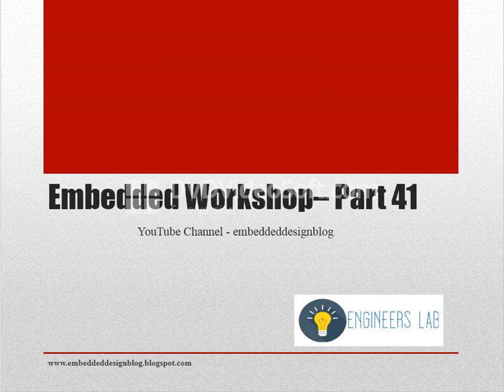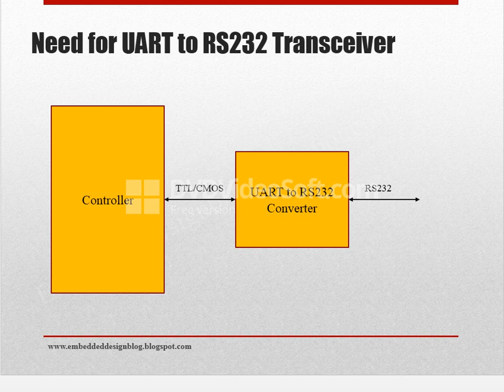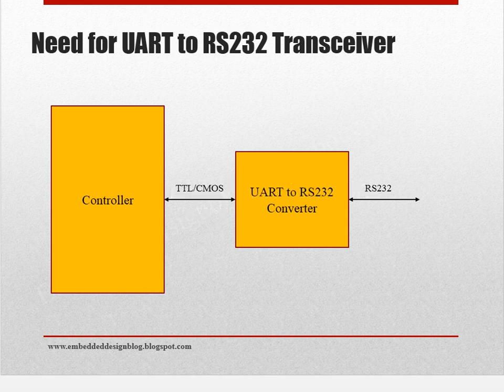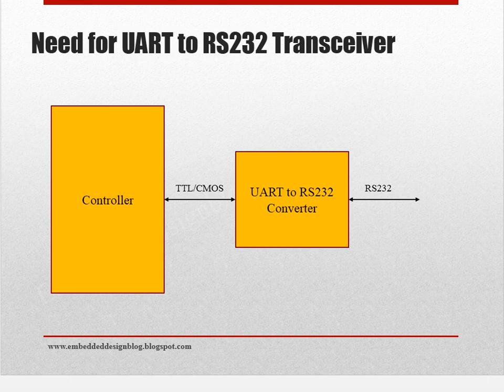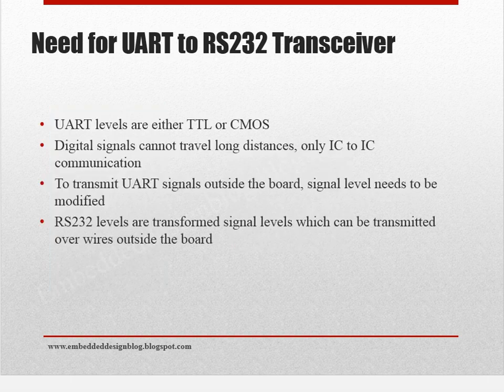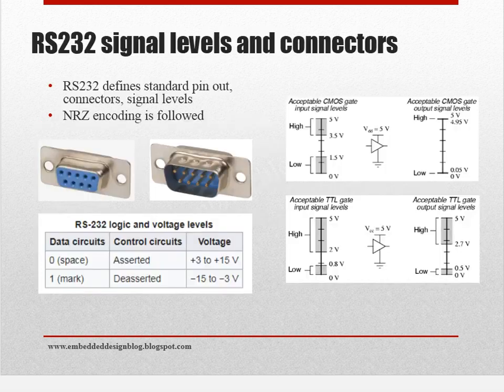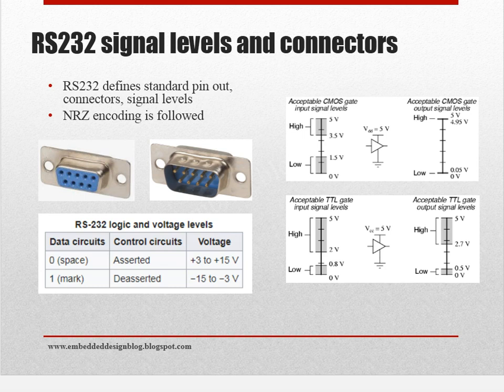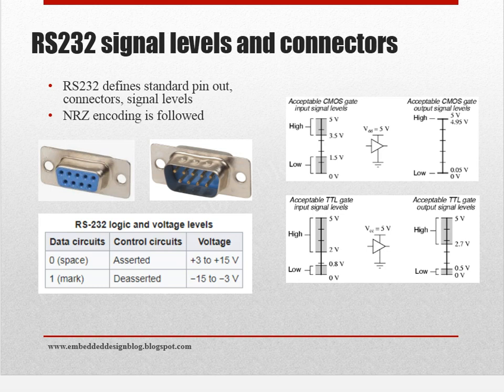Embedded Workshop - Part 41 // UART to RS232 converter // RS232 Transceiver